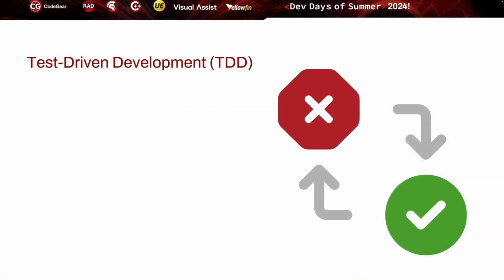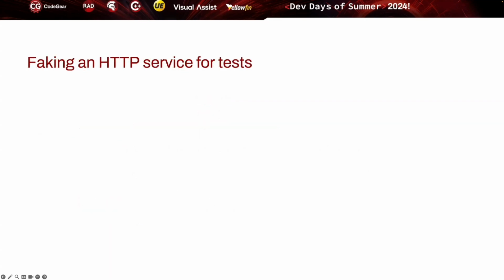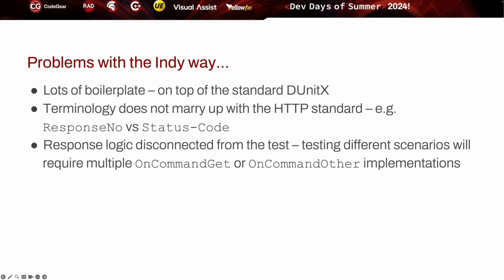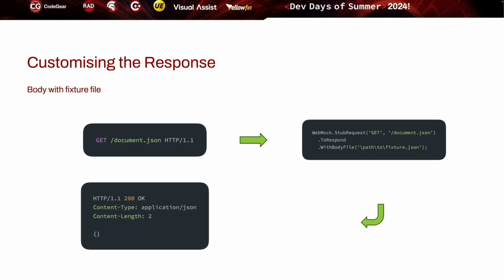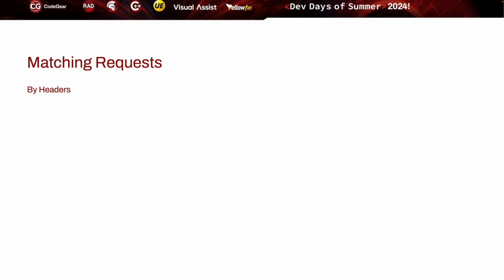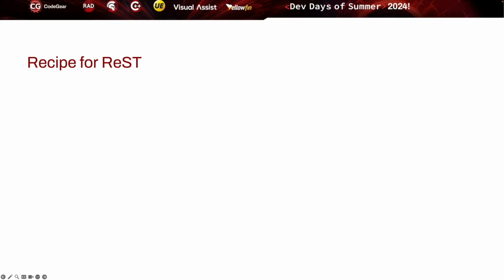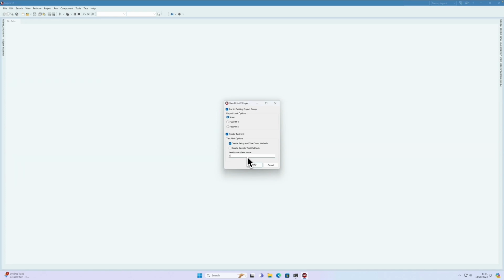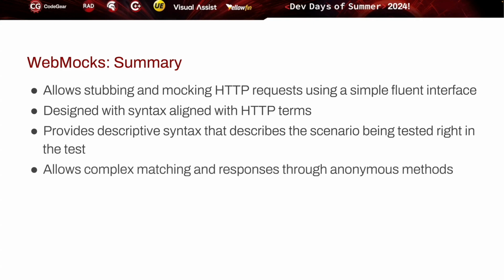Integration testing HTTP clients with WebMocks - Richard Hatherall | Dev Days of Summer 2024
Integration testing HTTP clients with WebMocks with Richard Hatherhall